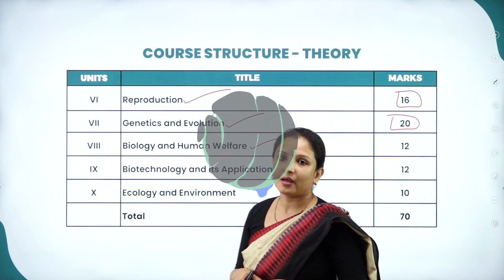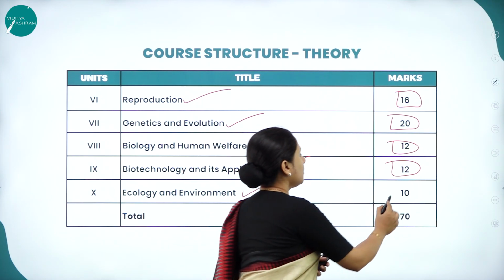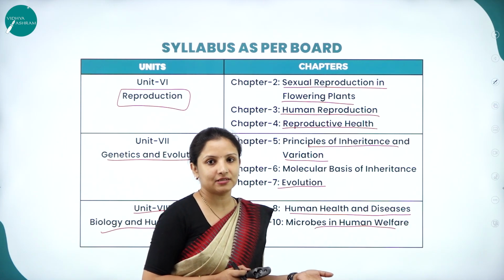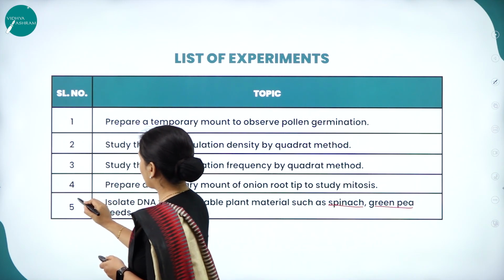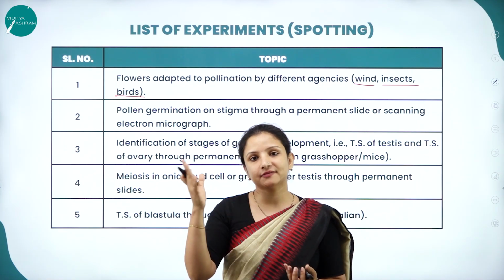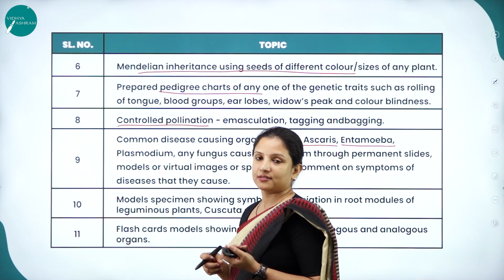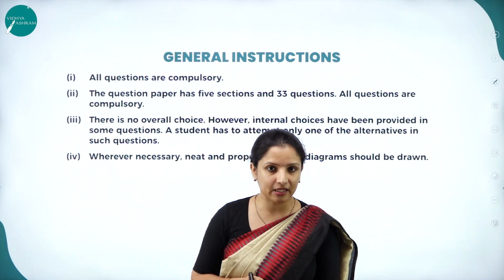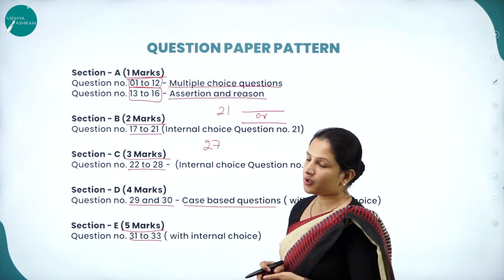DAY 0 | BIOLOGY | CLASS XII | INTRODUCTION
Class : CBSE XII
Stream : SCIENCE AND COMMERCE
Subject :BIOLOGY
Chapter Name : INTRODUCTION
LECTURE :